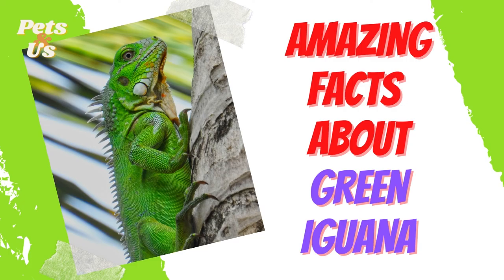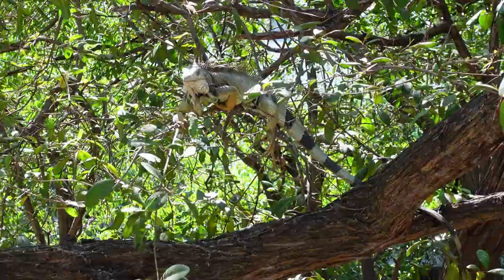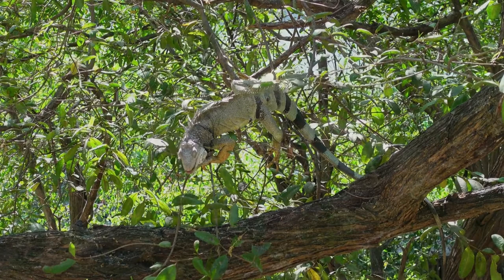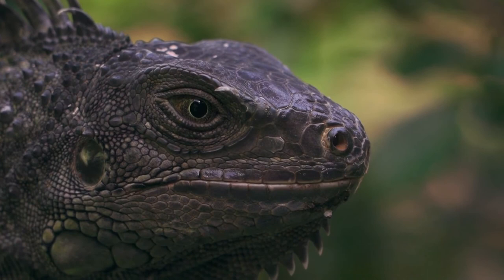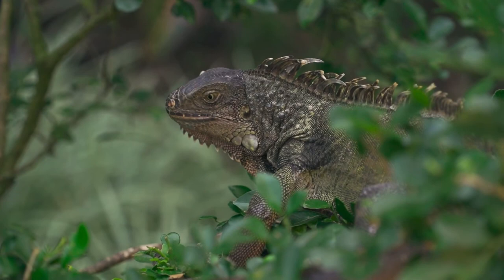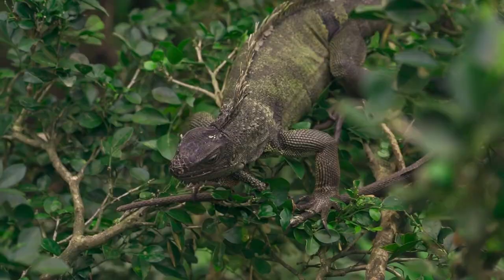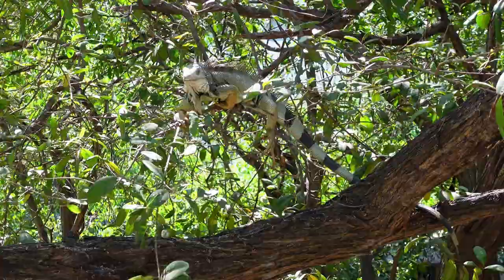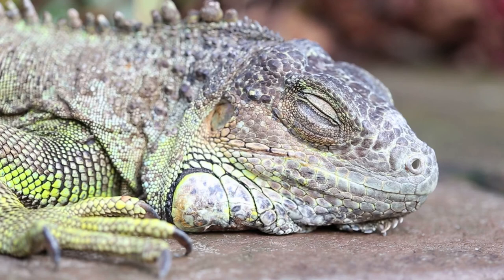Amazing Facts about Green Iguana🦎 (2022) | Pets and Us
The green iguana (Iguana iguana), also known as the American iguana, is a large, arboreal, mostly herbivorous species of lizard of the genus Iguana. Usually, this animal is simply called the iguana.

Welcome to PETS & US, enjoy my pets videos - have fun in learning amazing facts of different animals and how to take care of them. This channel is all about animals and pet lovers.